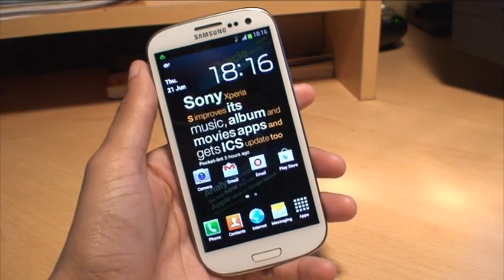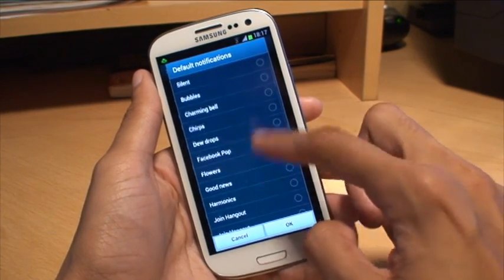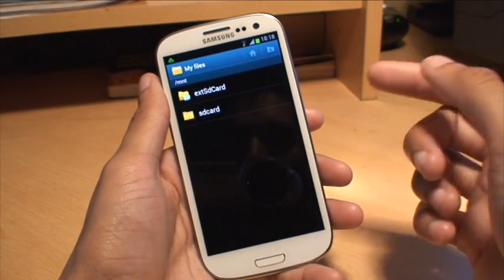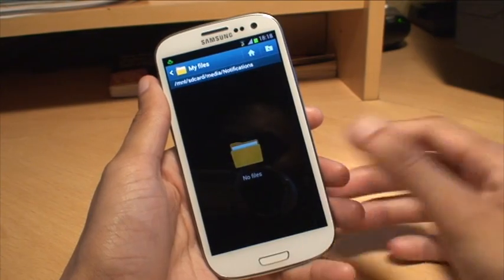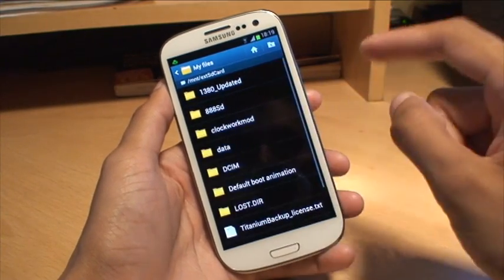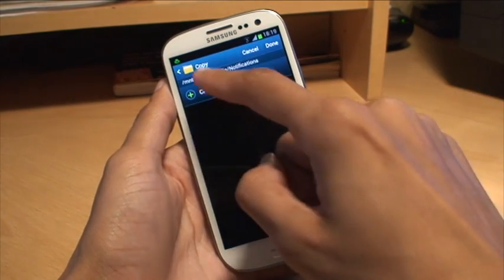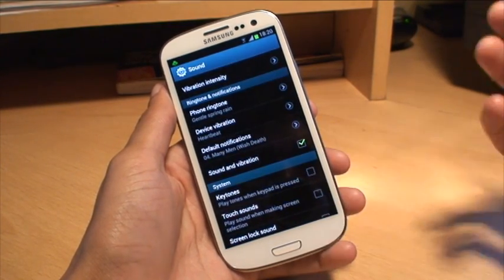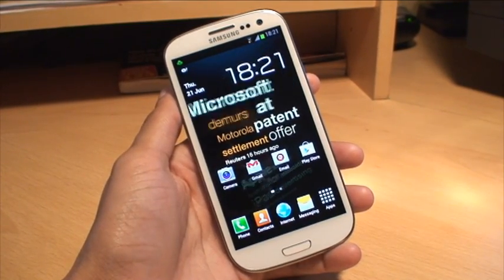Samsung Galaxy S3: Set your Own Music (MP3) as Custom Notification Ringtone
How to set your own music (MP3) as a custom notification ringtone on the Samsung Galaxy S3 SIII i9300 for any text, facebook, twitter messages received as well as any other notification that requires a ringtone.